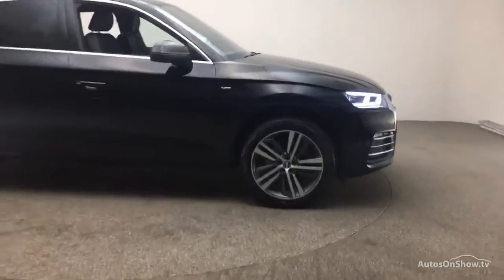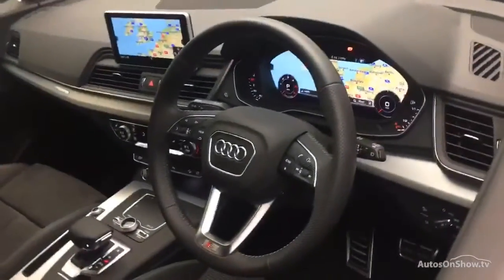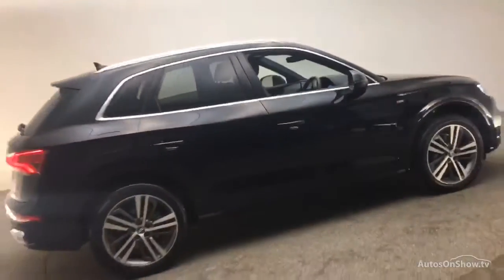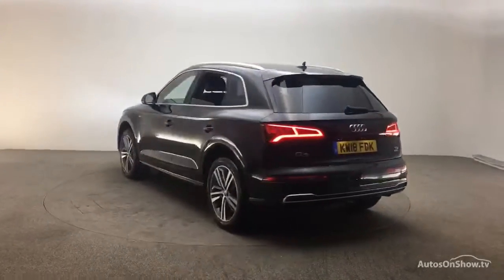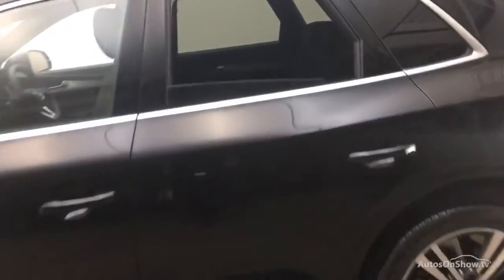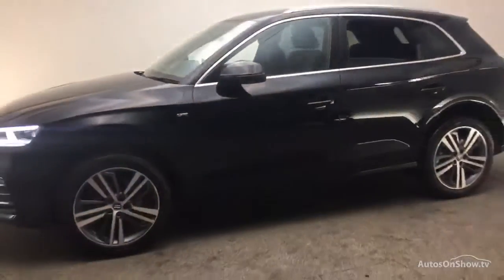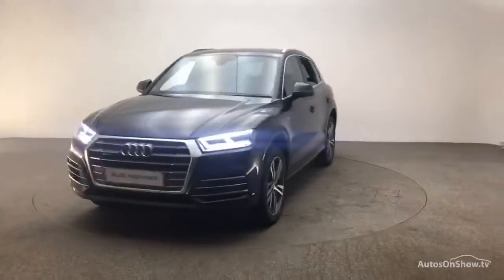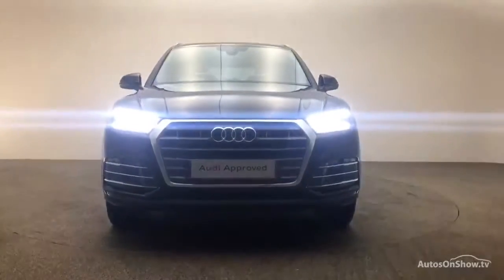KW18FDK AUDI Q5 TDI QUATTRO S LINE BLACK 2018